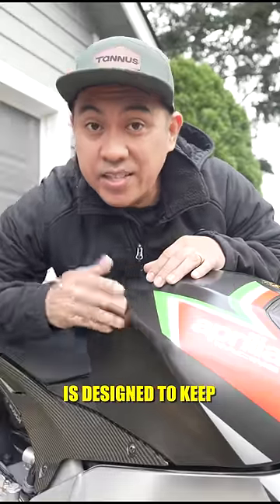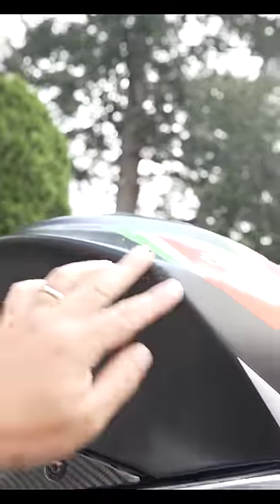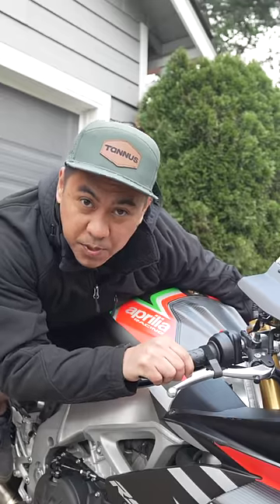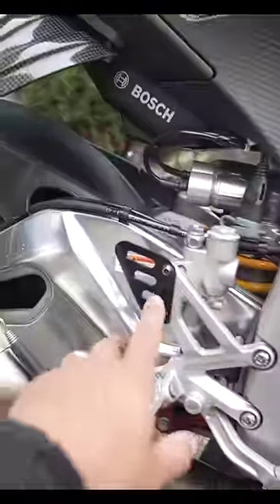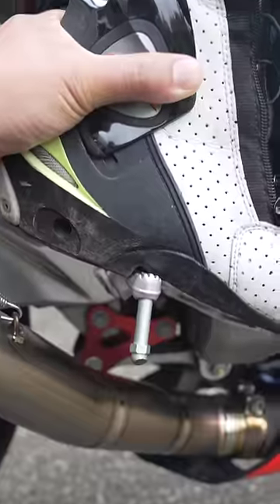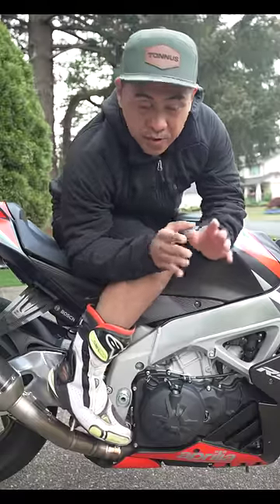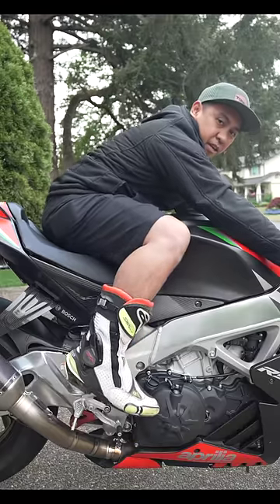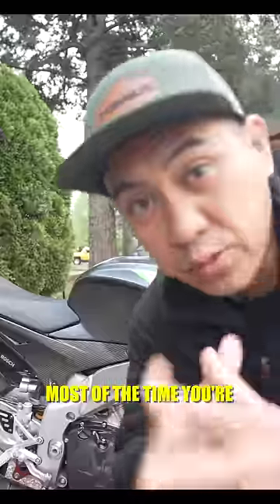HOW TO LOCK INTO A SPORTBIKE TANK